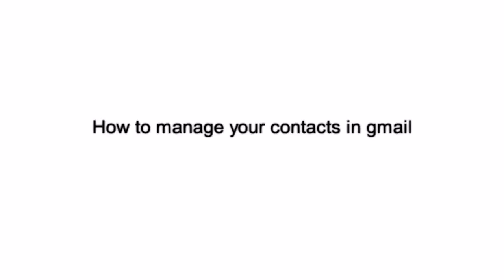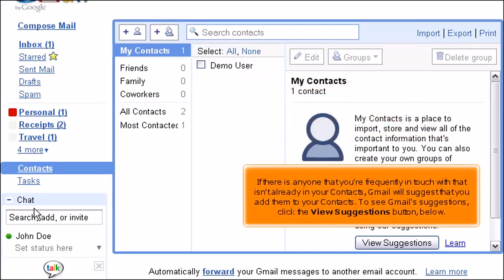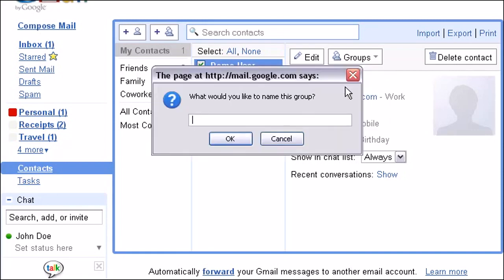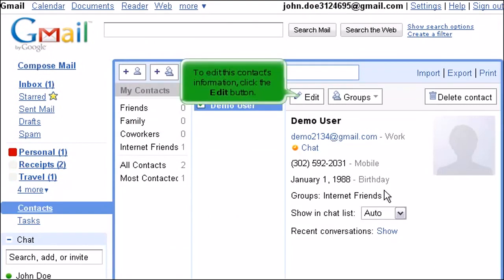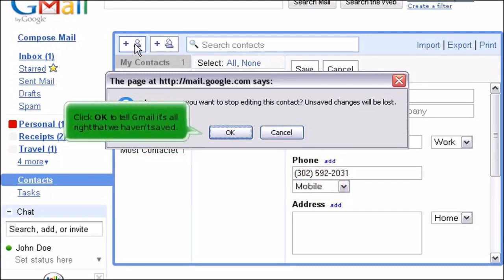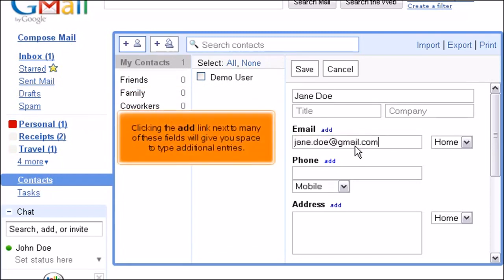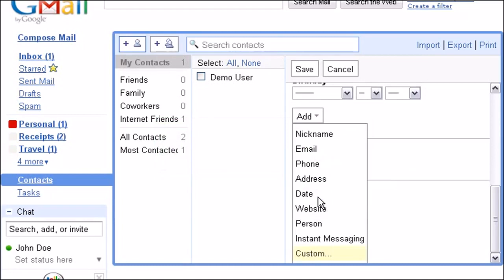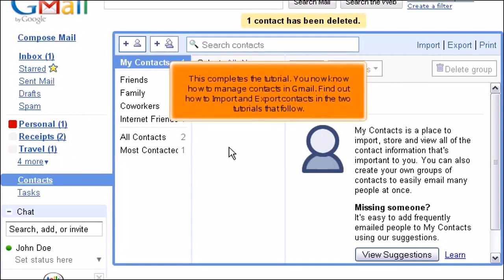Gmail: How to Manage Your Contacts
In this HostPapa tutorial, we show you how to manage your contacts in Gmail.

Gmail has risen in popularity since its inception in 2004. It is now used by millions around the world to send emails of all sorts, whether personal or business-related. To use Gmail, you'll need to create a Google account.